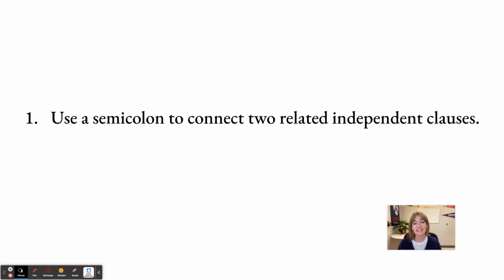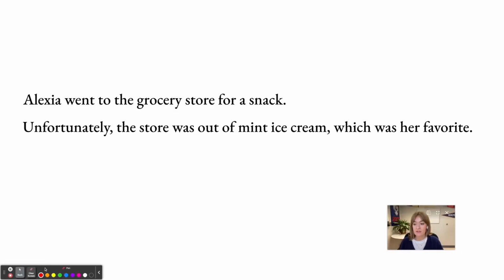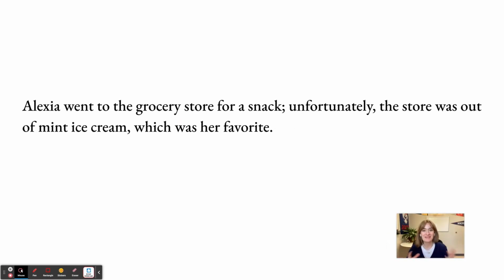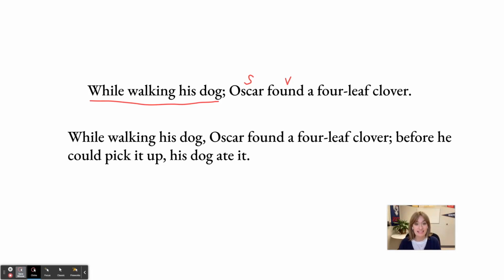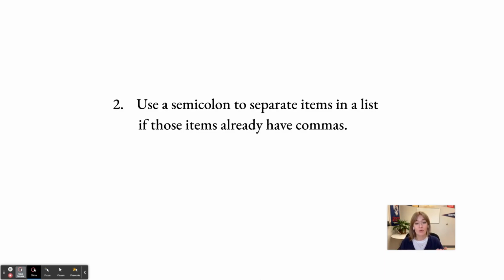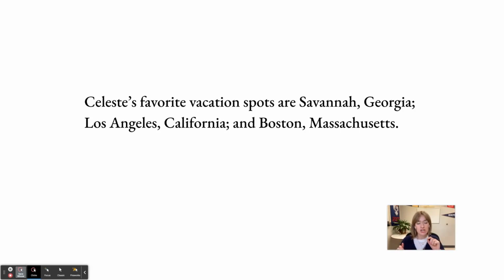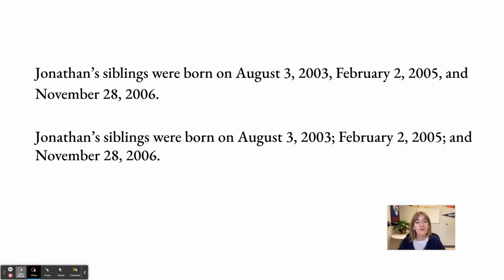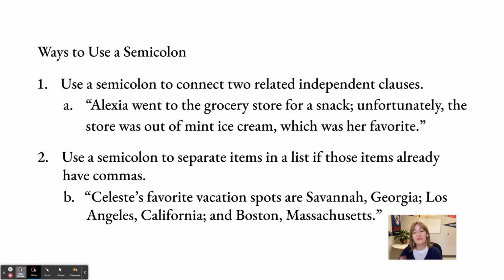How to Use Semicolons: Rules, Examples, and More!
Confused about semicolons? Prepping for the SAT writing or ACT English section and need a refresher on grammar rules? Looking to add more variety to your writing? You’re in the right place - this video with Megan will review the rules for semicolons and show you how to use them effectively in a sentence.